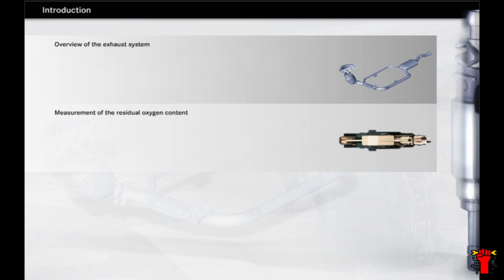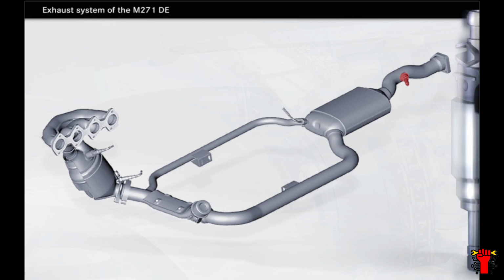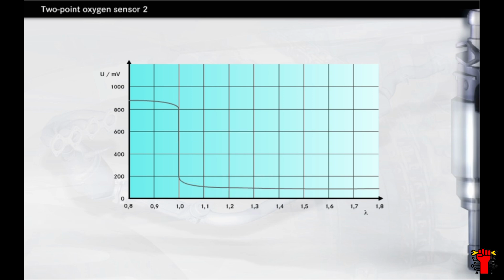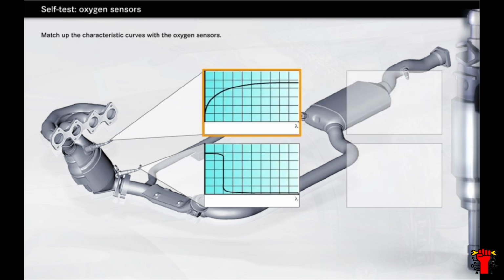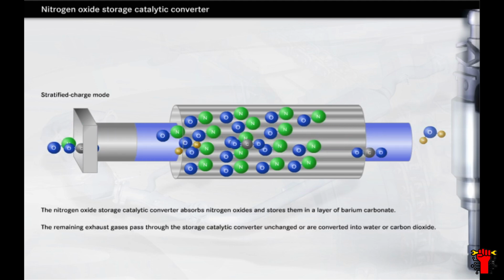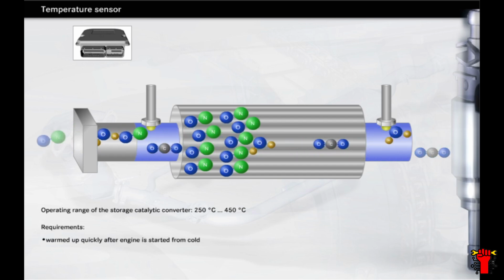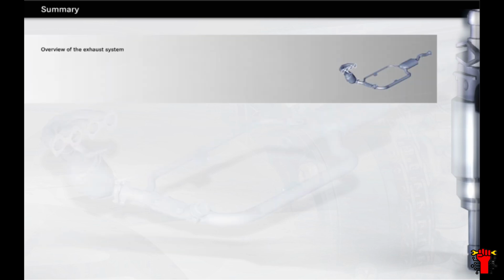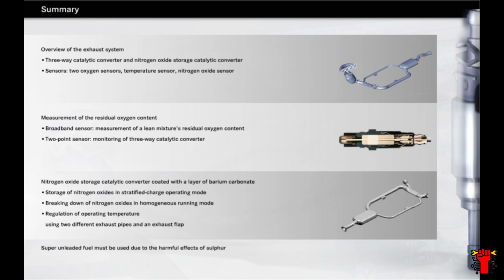Understanding Modern Exhaust Systems: Catalytic Converters, Sensors, and Emission Control Explained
In this video, we dive deep into the **exhaust system** of modern engines and explain the intricate components that help reduce emissions and optimize performance. We'll cover two main types of **catalytic converters**: the **three-way catalytic converter** and the **nitrogen oxide storage catalytic converter**, which play a vital role in breaking down harmful gases.

You'll also learn about the key **sensors** involved, including the **oxygen sensors** (broadband and two-point), **temperature sensor**, and **nitrogen oxide sensor**, each essential for measuring and regulating exhaust emissions. We explain the **broadband sensor**'s role in measuring oxygen levels in lean fuel mixtures and the **two-point sensor**'s function in monitoring the three-way catalytic converter.

The video also covers how the **nitrogen oxide storage catalytic converter**—which contains **barium carbonate**—stores nitrogen oxides during stratified-charge mode and releases them during homogeneous running mode to be broken down. Additionally, we'll discuss the **temperature regulation** in the exhaust system, using different pipes and an exhaust flap to control performance.

Finally, learn why **super unleaded fuel** is necessary to prevent damage caused by sulfur content. This video is a comprehensive guide for anyone interested in understanding the **advanced exhaust system** and the technology behind reducing vehicle emissions.